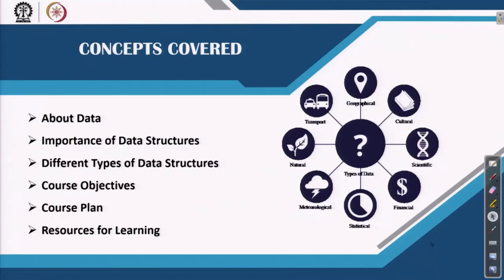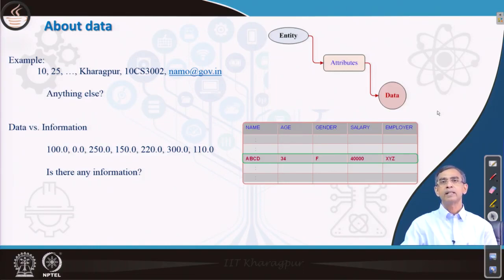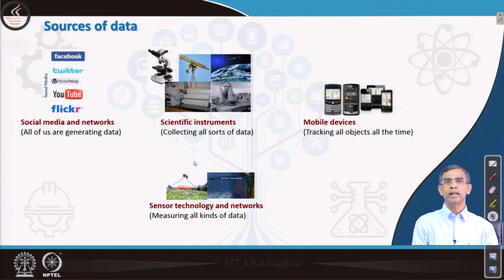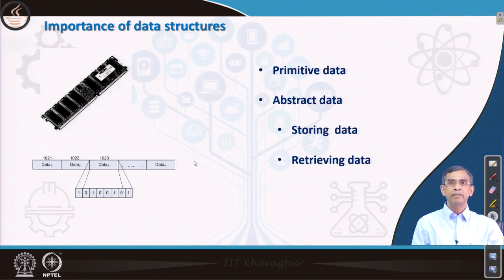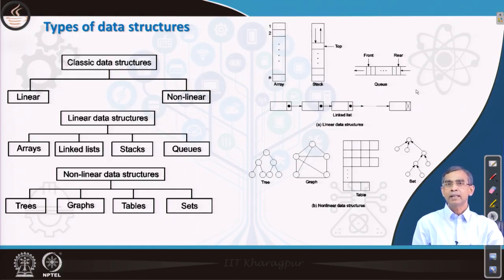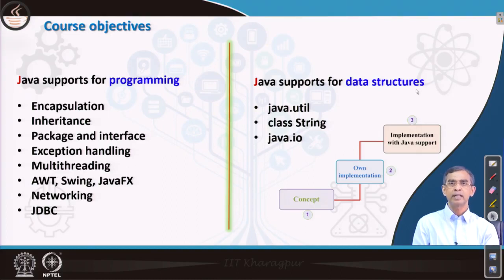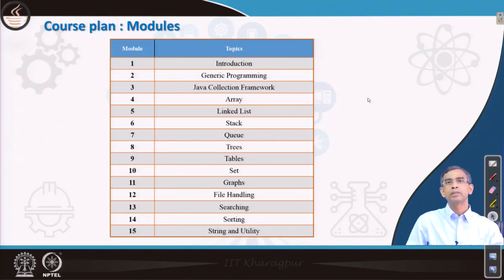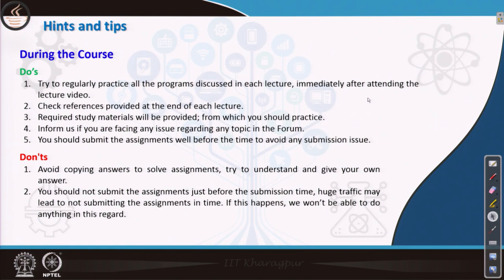Data Structure And Algorithm | Using Java | Lecture 01 Introduction and Course Plan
Introduction Lecture 1

Faculty - iiT Rookee